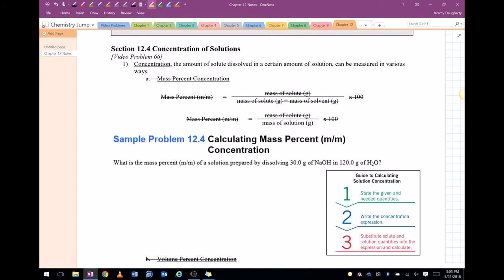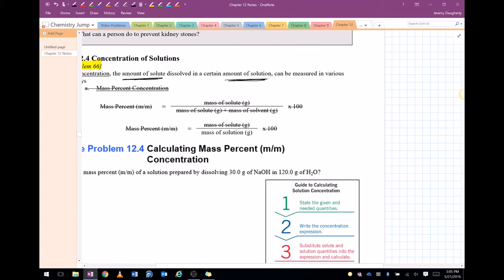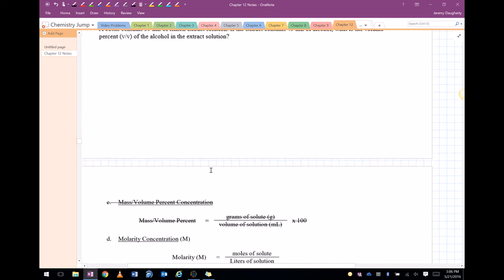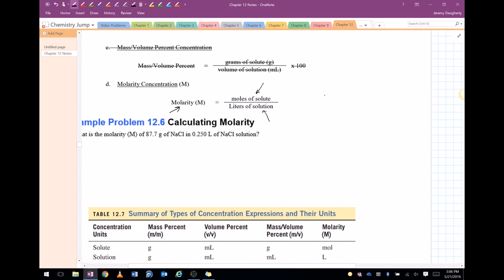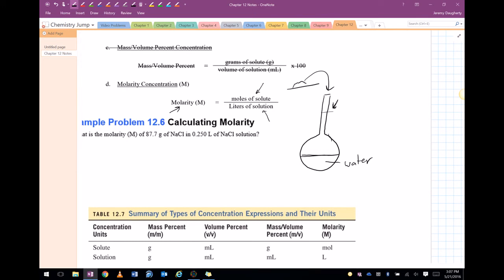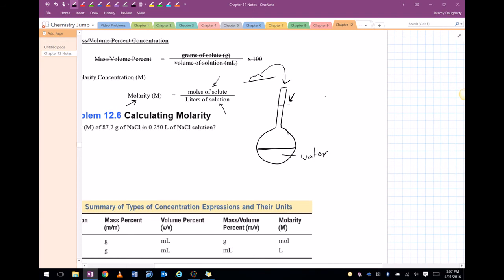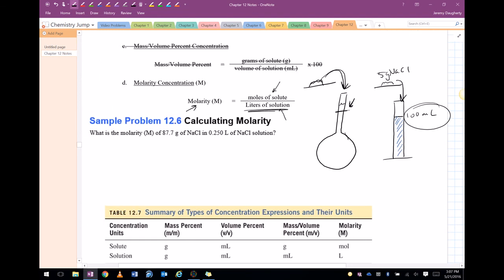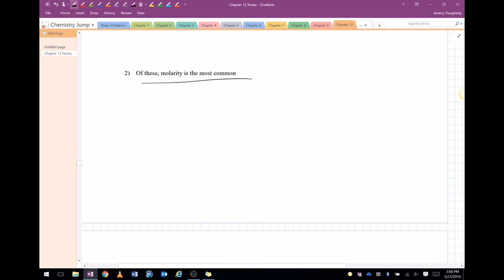Section 12_04 Concentration of Solutions.mp4